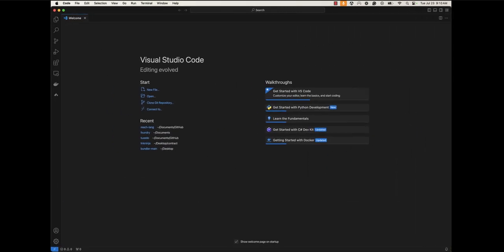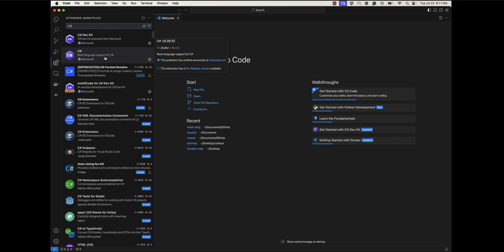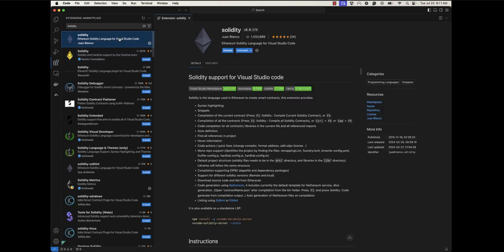Nethereum Game Development Part 0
In this first video, I will guide the student in installing Visual Studio Code and extensions needed through this series. We will use this IDE to develop Nethereum code written in C#.